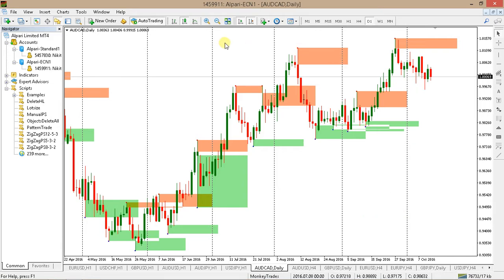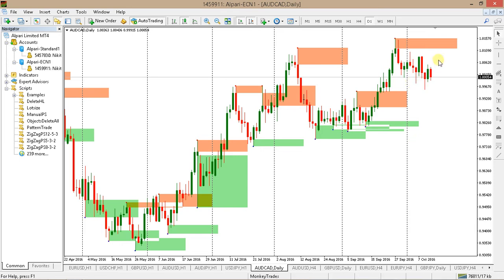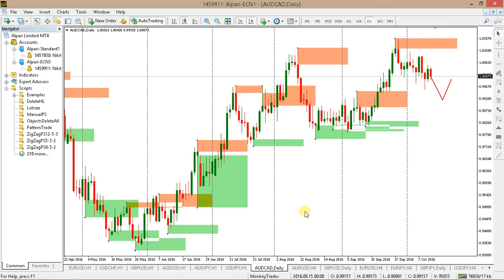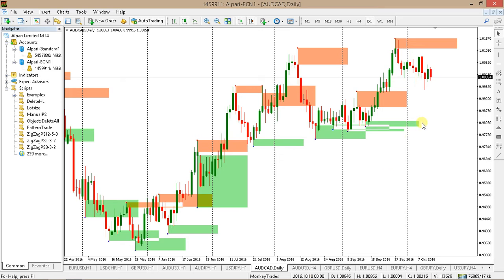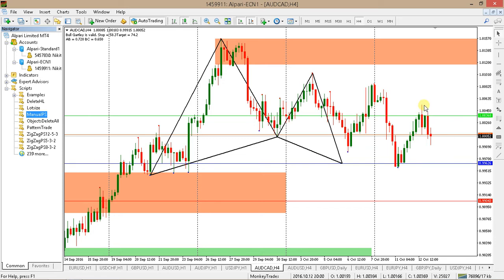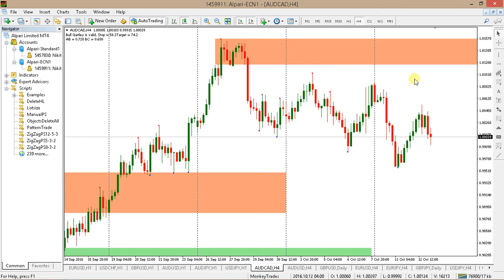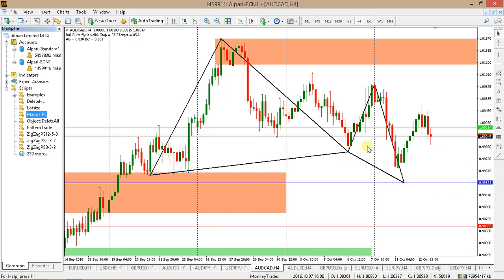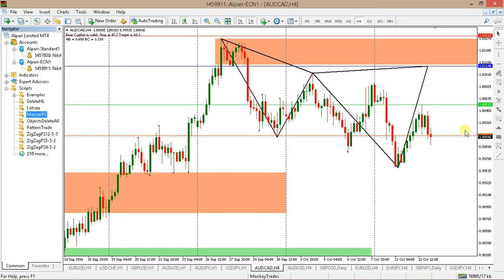AUDCAD analysis 13 october 2016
The whole process of analysis explained